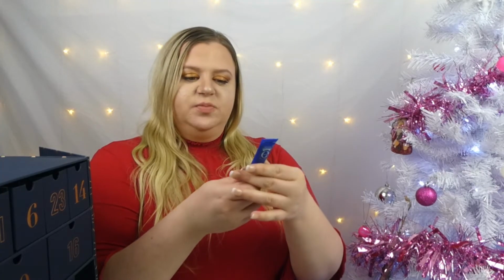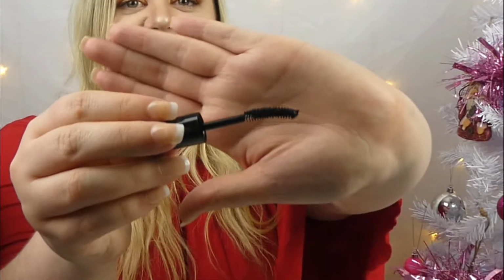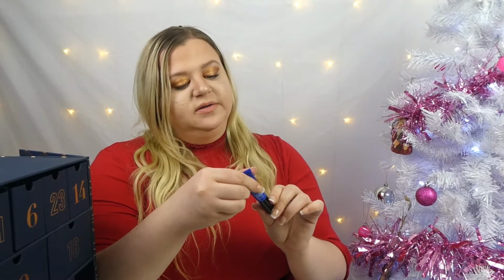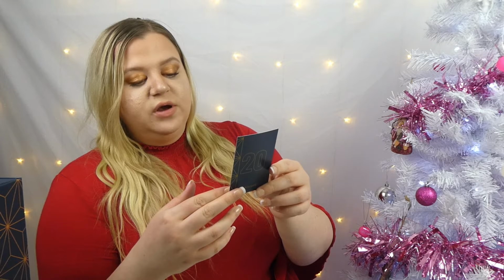Lookfantastic Advent Calendar 2019: Day 20 Unboxing & Review || Beth Does Beauty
Lookfantastic have a 2019 Advent Calendar out, worth £420 - you bet, the beauty fiend inside me made me buy it to unbox and review every single day in the run up to Christmas!

Uploading days 1-25 of the advent calendar every day at 6PM, GMT.

My name is Beth, I'm a sassy 24 year old with a disease called Lupus, and a large collection of makeup.

I started with an interest in beauty when my skin became damaged due to the effects of Lupus and harsh medications. My self-confidence hit an all-time low until I started playing with makeup to make me feel a little more human again. Beth Does Beauty exists because I want others to embrace who they are with what they've got, even if that means a banging contour, some heavy foundation or being a bare-faced badass with your middle finger to the world.

What is Lupus?